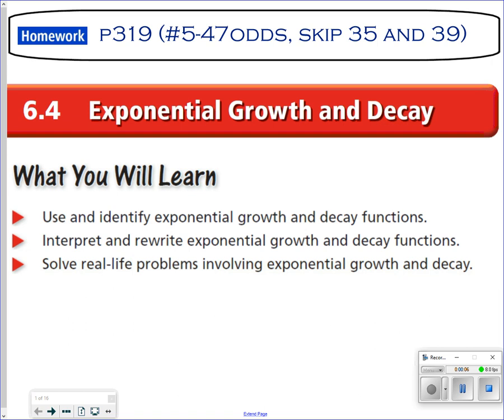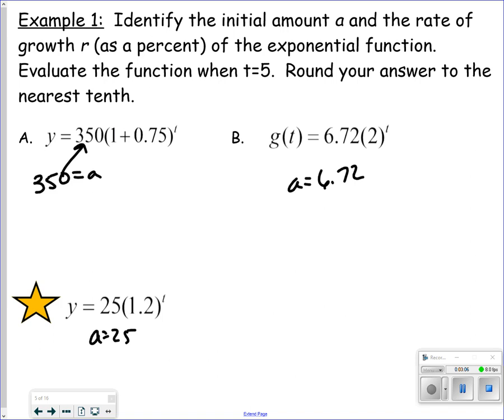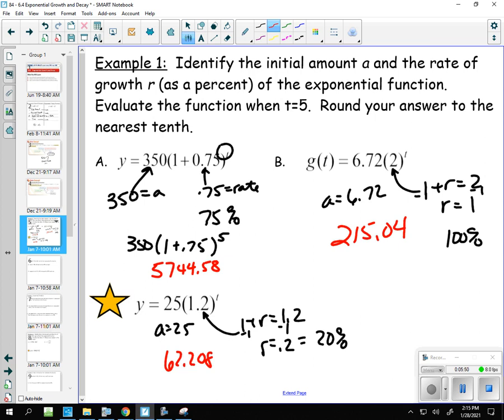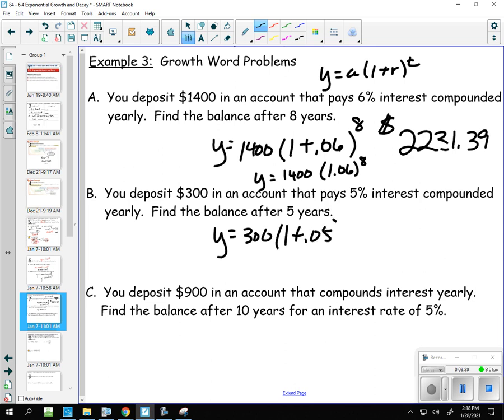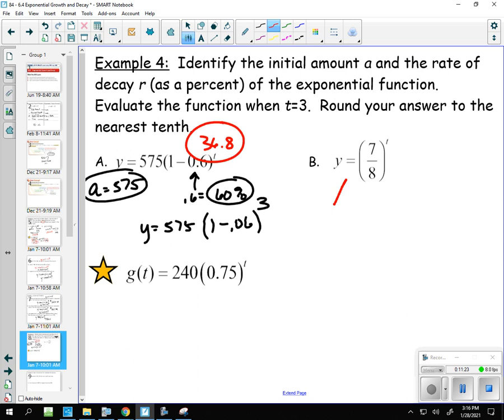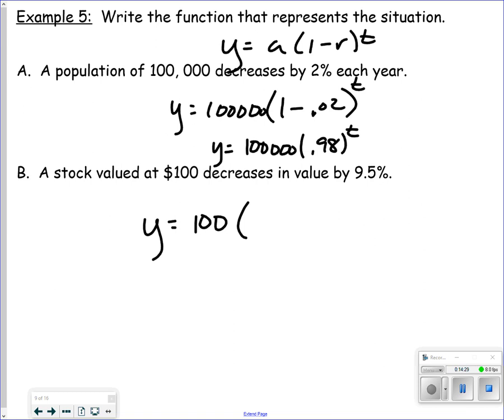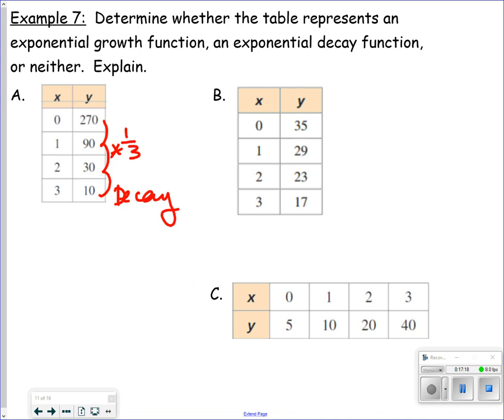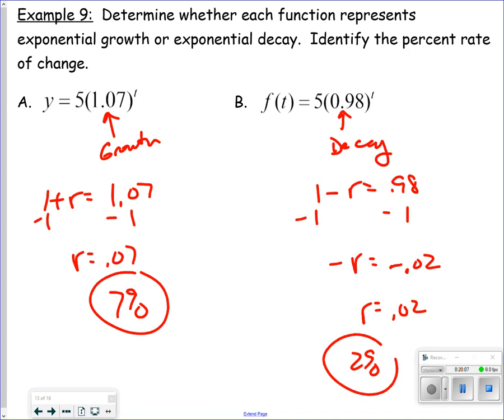Hononegah Algebra I 6.4 Video